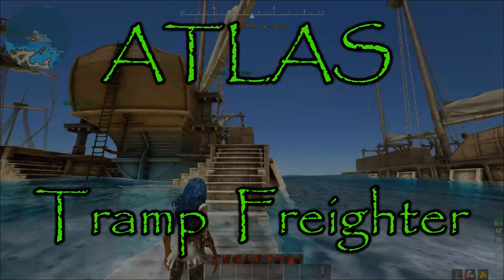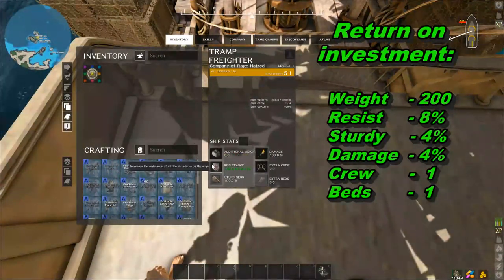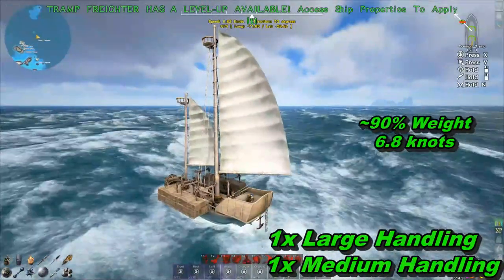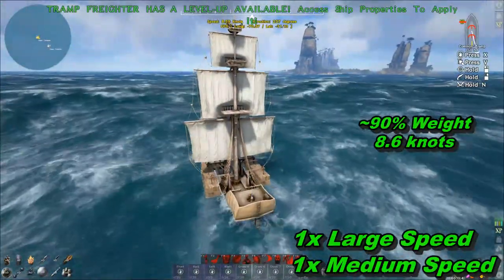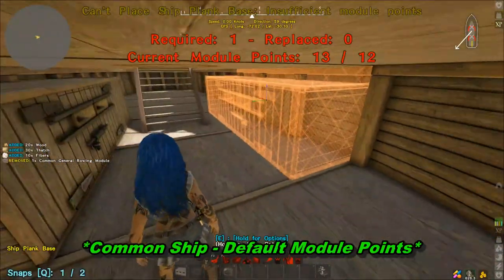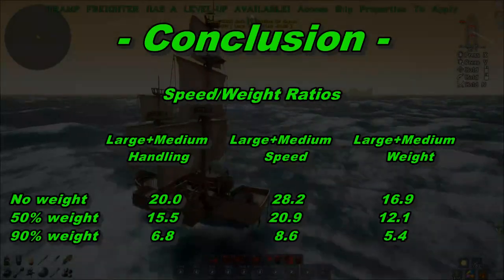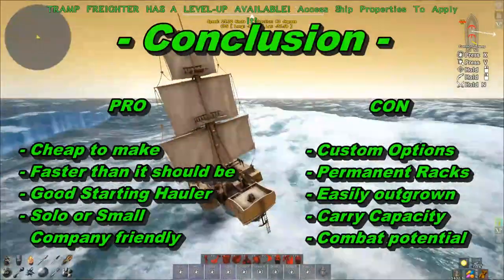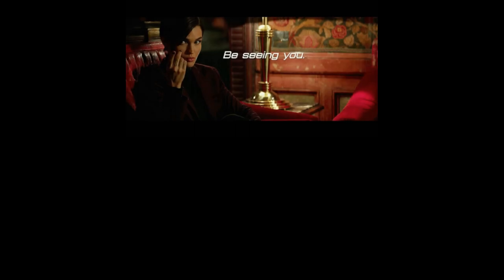ATLAS: Tramp Freighter Breakdown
I decided to take a closer look at the Tramp Freighter, the newly designated modular hauling ship.
We breakdown some Speed to Weight ratios, different sail configurations, swap out modular components, and more!

*** MODULE FIX:  You CAN manage to get two custom modules on a common Tramp if you drop a cargo rack and then re-dock the ship.          Credit goes out to 'GG' from the comments ***